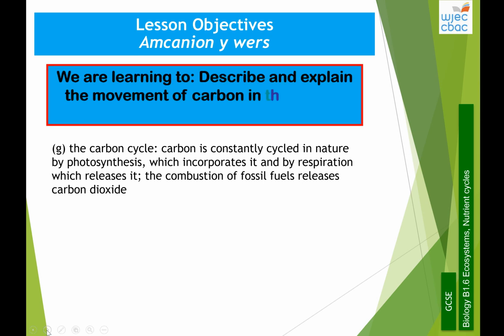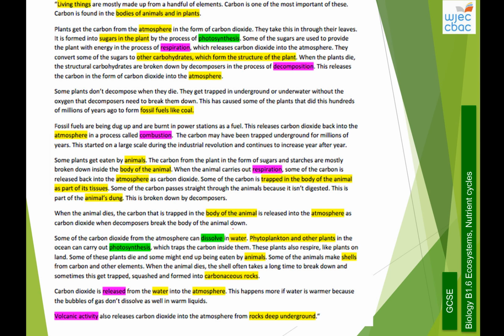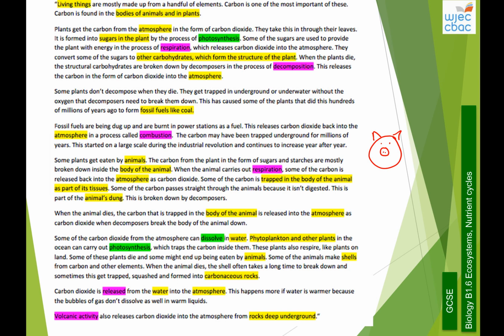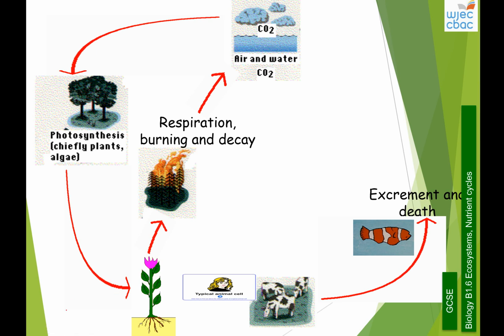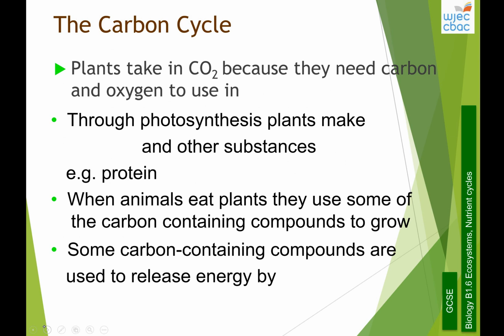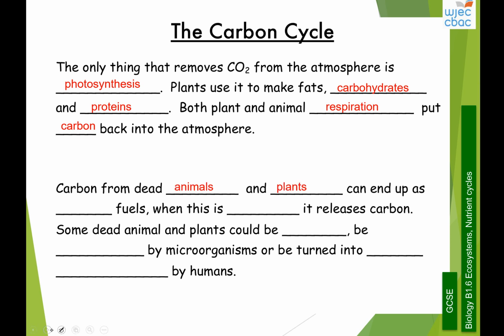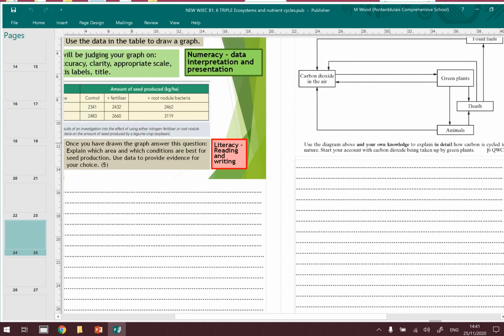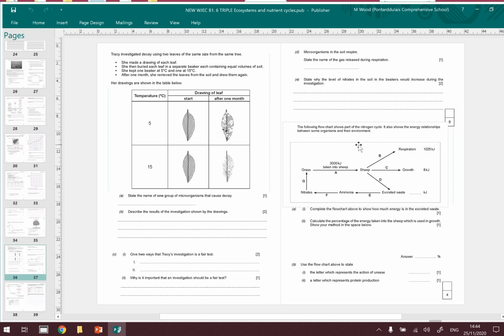Biology - Triple - Year 10 - Carbon cycle double lesson